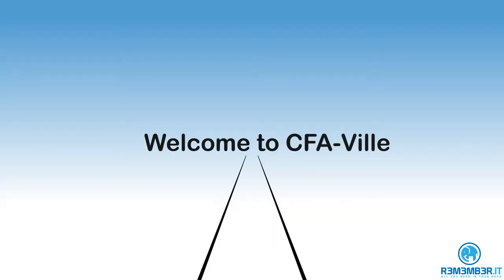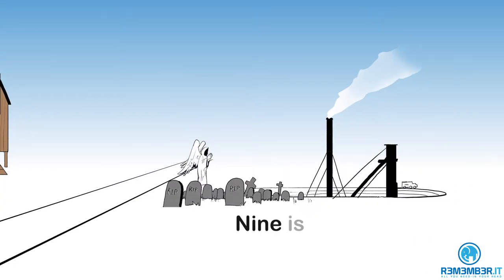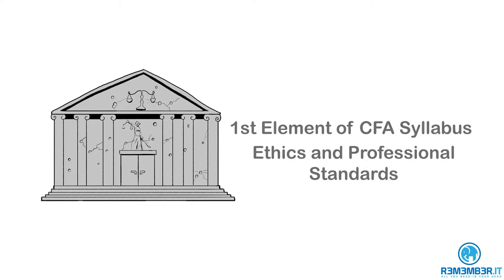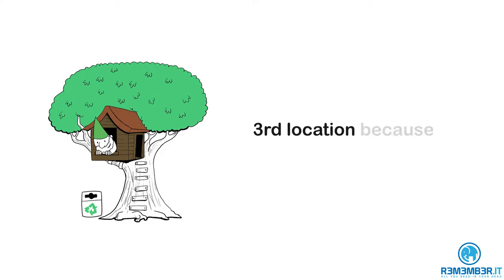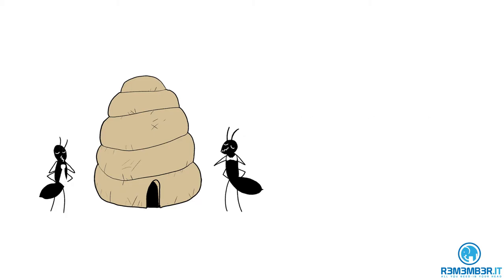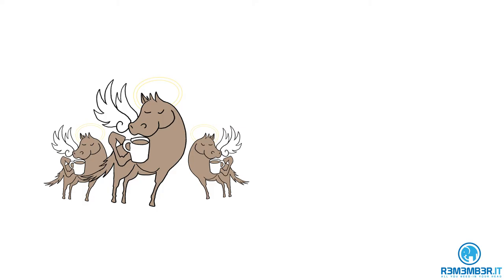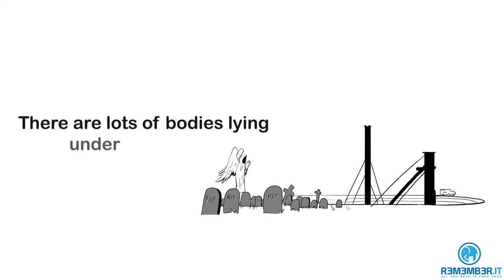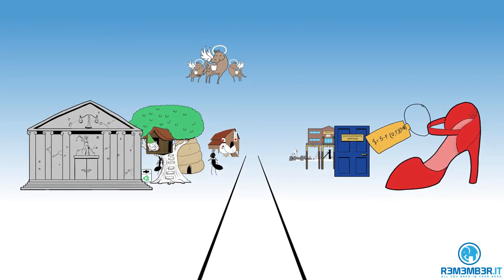Explore CFA-ville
Explore the virtual world of CFA-ville, which will help you to learn and memorise the key elements of the CFA Level 1 syllabus.